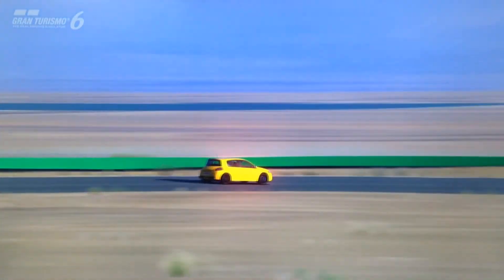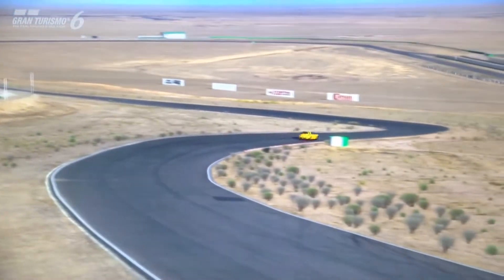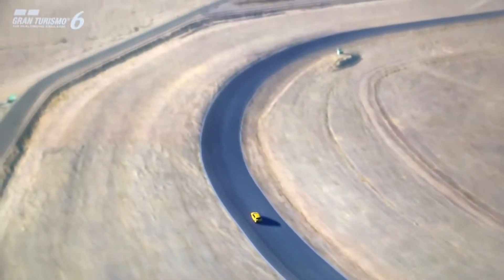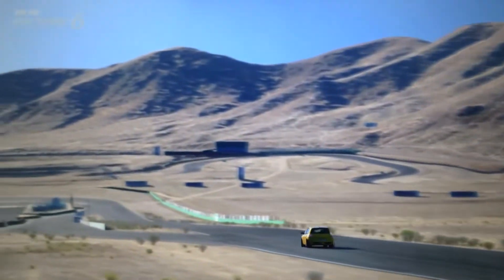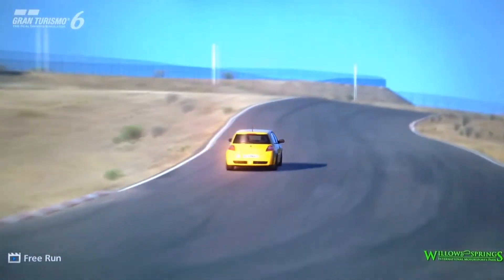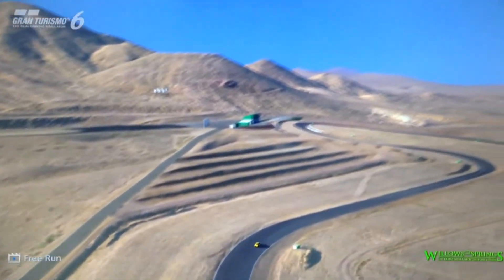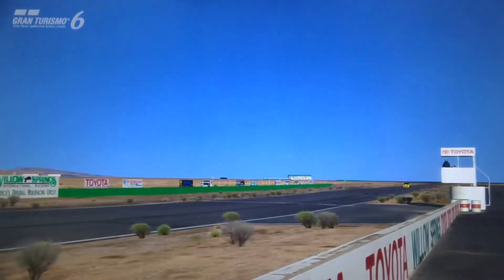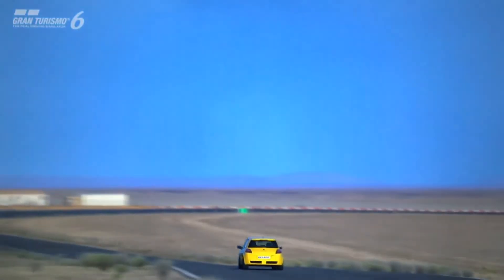Gran Turismo 6 - 2008 Renault Megane RS REVIEW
Episode nineteen of "B Road Ballers", the review series wherein I will be reviewing the nimble, agile, hairpin-loving hot hatches of Gran Turismo 6!

This episode features the '08 shape Renault Megane RS, which is a hardcore hot hatch with circuit ability that borders on Touring Car levels...

Specs (Fully Tuned) :

Year : 2008
PP : 542
Motor : 2.0 litre, Turbocharged
Power : 493 bhp @ 6,500rpm
Torque : 399 lb/ft @ 6,500rpm

Weight : 1147 kgs
P/W ratio : 430 bhp/tonne

Price : 41,000.cr
Detailed interior : Yes
Paintable : Yes

Good stuff : One of the strongest all-round hot hatches
Not so good : Not much at all...

Vine : Hammer Studios Gaming
Personal FB : mike.hamer.311
FightMe App : Hammer Studios Gaming
Google+ : Hammer Studios Gaming
PSN : CORRUPTED_DISC
XBL : CORRUPTED DISC
GTPlanet : CORRUPTEDDISC